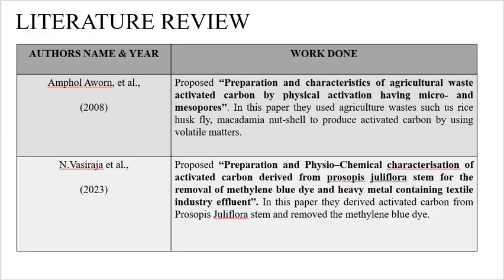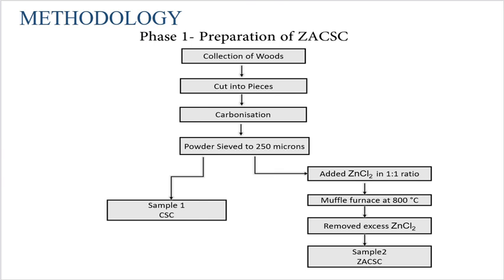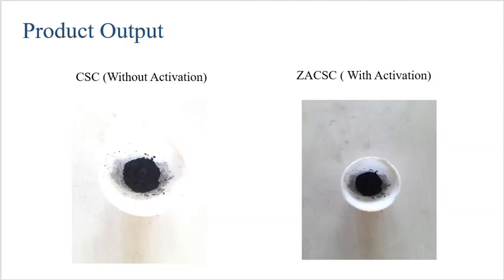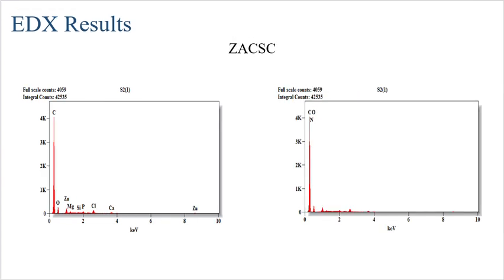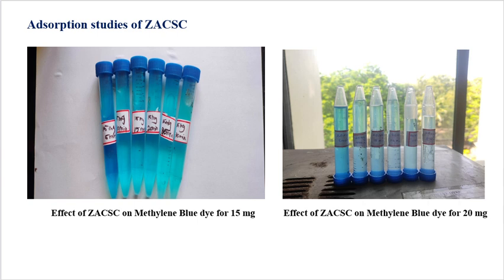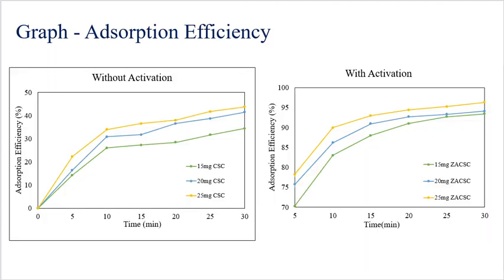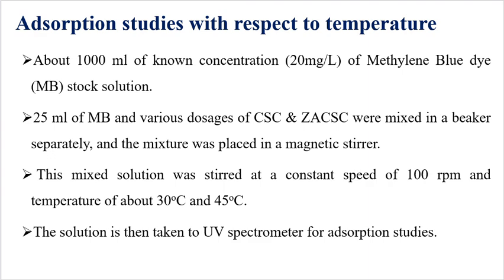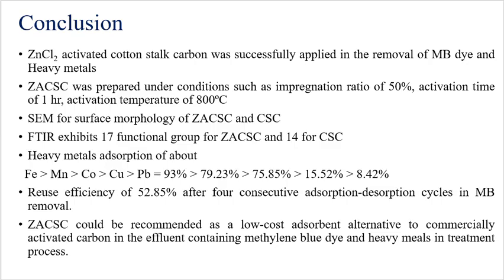24MEA06 Video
Removal of Methylene blue dye (MB), Methyl Orange dye (MO) and heavy metals from textile industry effulent water by adsorption technique utilizing Activated Carbon (AC) made from Cotton stalk